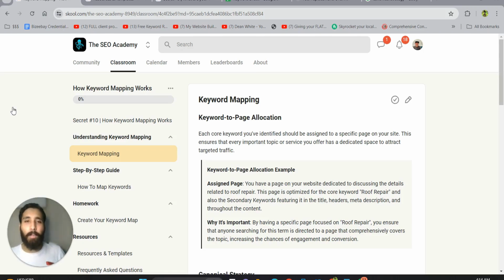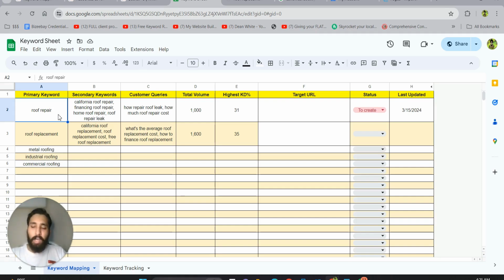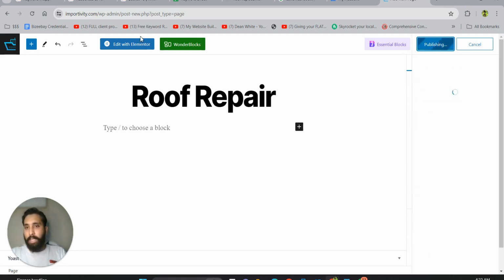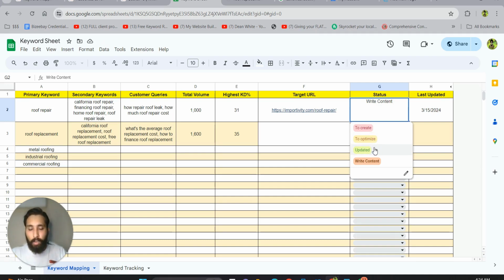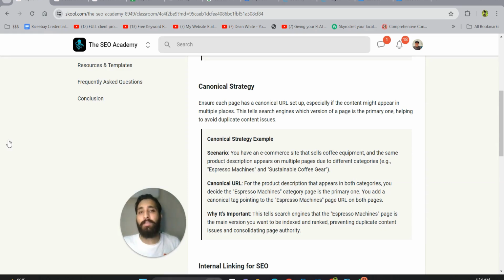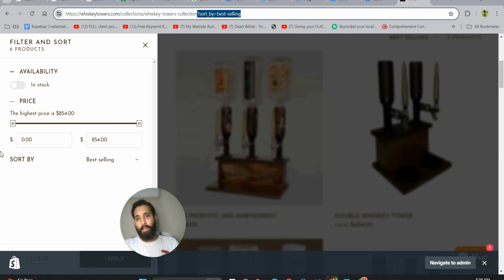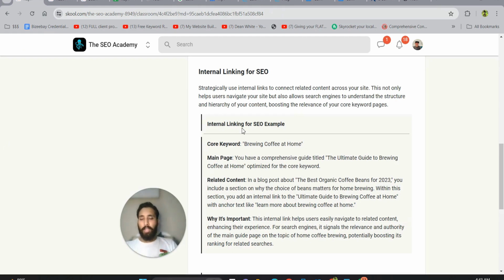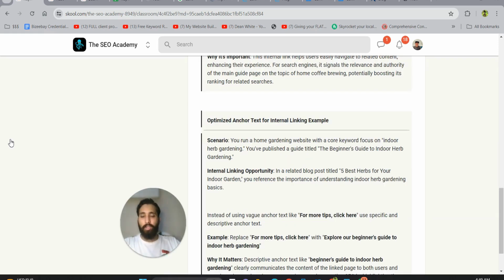Secret #10 | How Keyword Mapping Works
The SEO Academy by BizeeBay

Keyword mapping is the process of assigning specific keywords to a webpage. This process ensures that updates to the page's content are relevant and targeted, helping improve its relevance and search engine ranking for those keywords. This process would include creating, updating, and merging pages as the target URL column should not have duplicates.